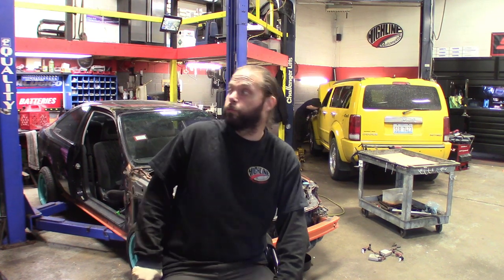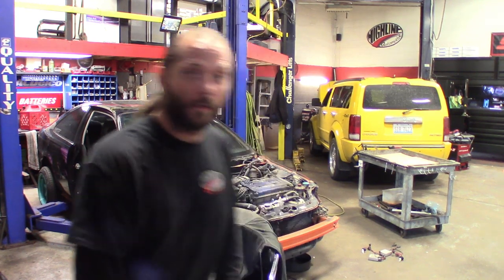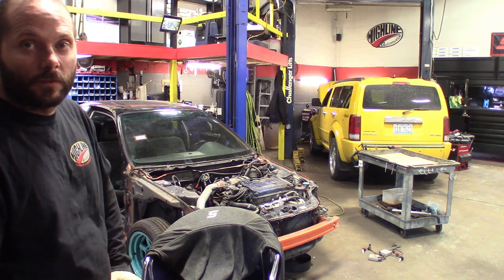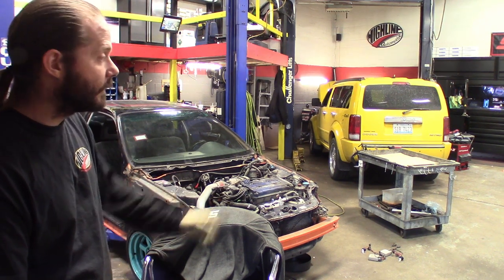Civic Build Day 1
Process of getting to this point.

Leave ideas below.
Thanks

Attn: TOOLHEADZ
Sign up and Get your tool subscription crate box @